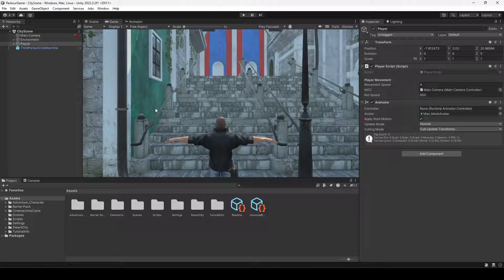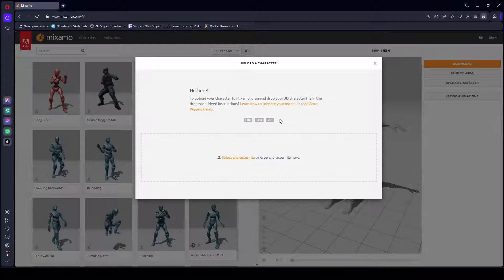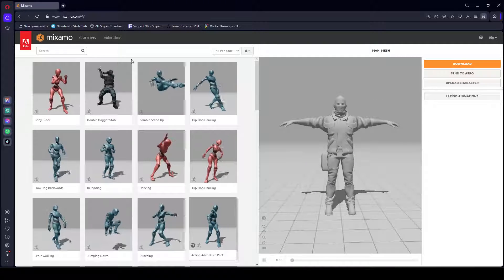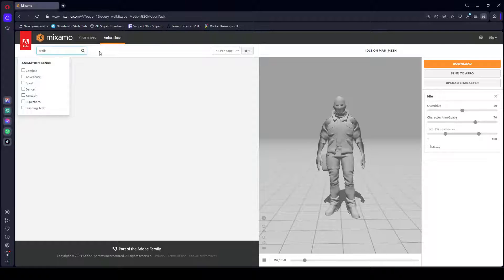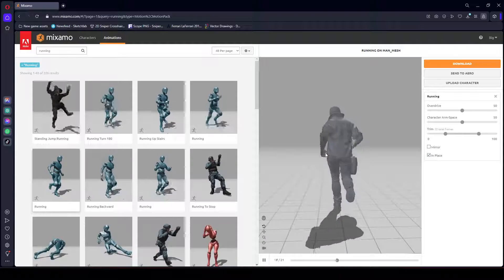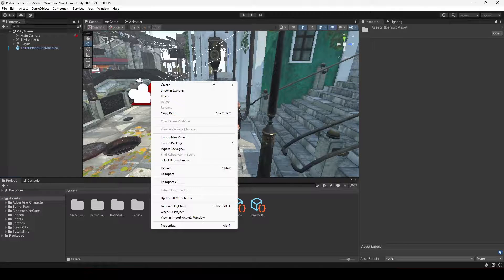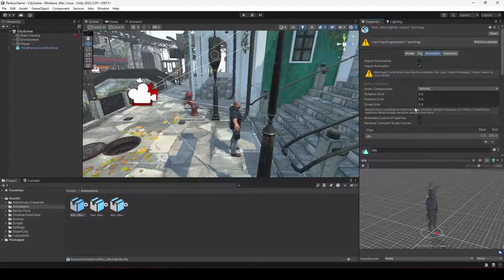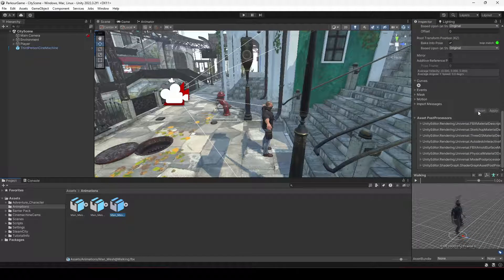Import Mixamo Character Animations in Unity | Dynamic Parkour System 3d Game Development Tutorial 11